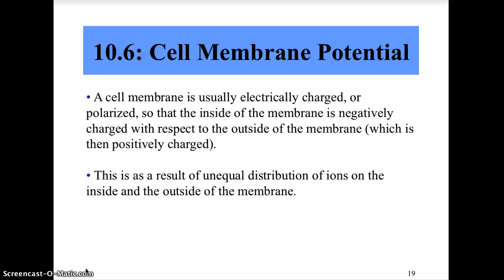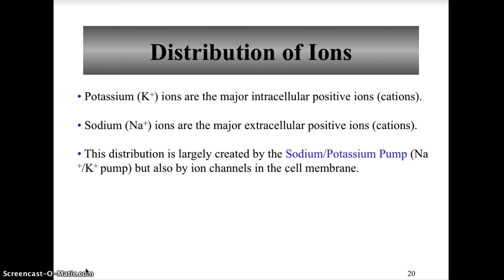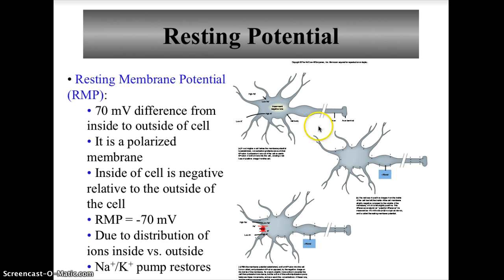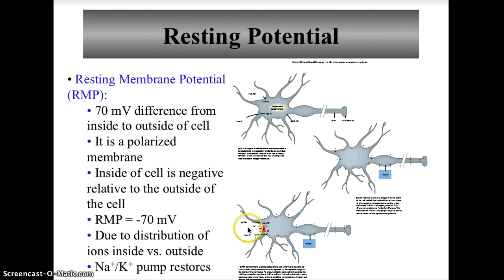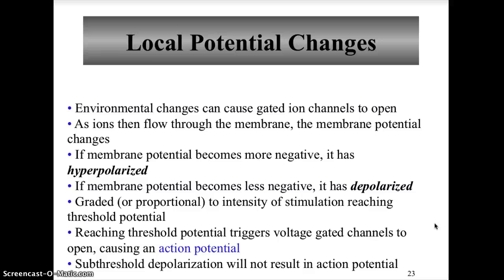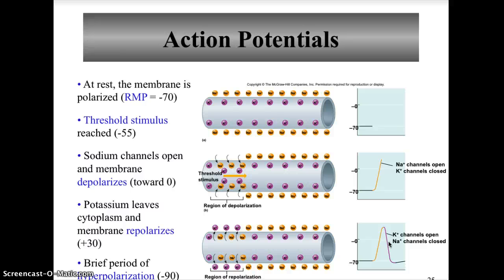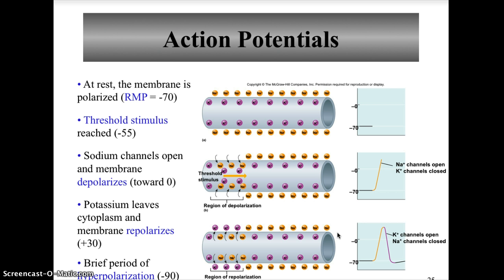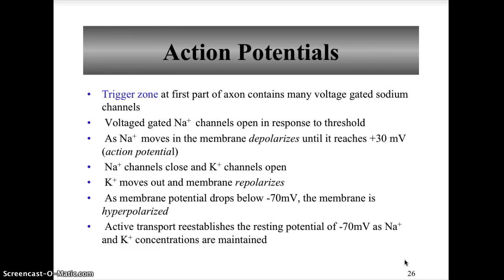Cell Membrane Potential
Nervious System